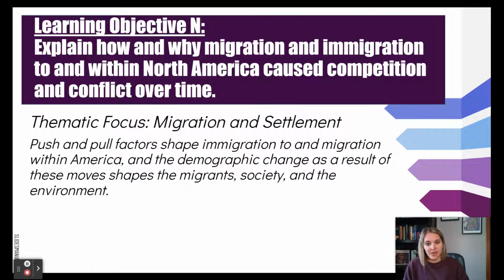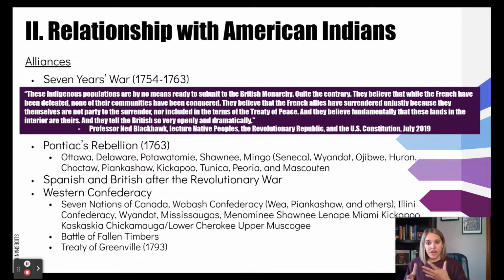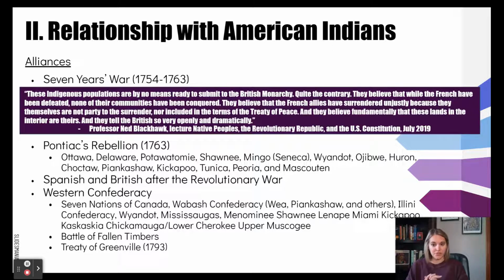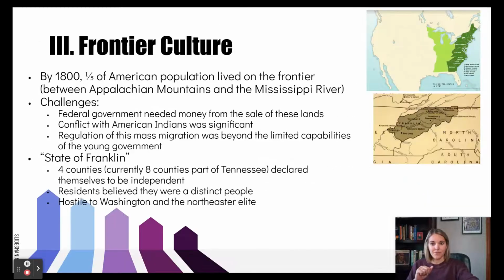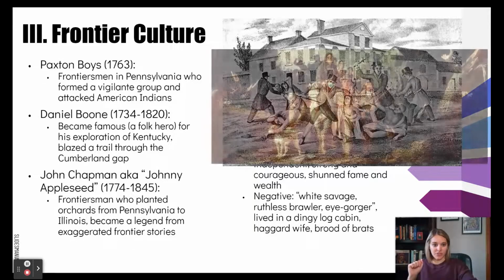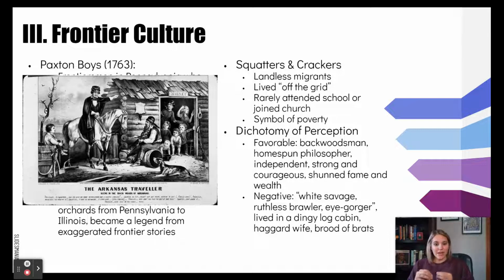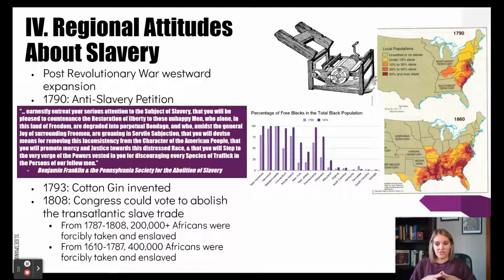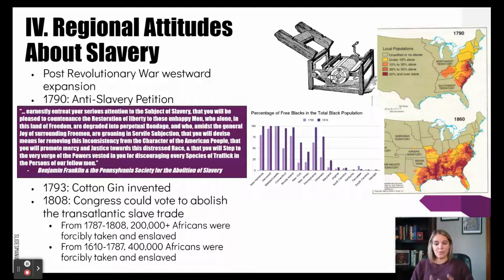Movement in the Early Republic (APUSH Topic 3.12)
This video explains the historical context for the changes in the United States from 1754 to 1800 including demographic information and geographical boundaries. It discusses the changes in the relationship with American Indians including shifting alliances and federal recognition of tribal sovereignty and autonomy. It includes detailed examples of frontier culture such as the Paxton Boys, Daniel Boone, Johnny Appleseed, and the political trope of the Squatters/Crackers. It concludes by discussing the regional attitudes that formed regarding slavery included the ideas of abolitionism and the expansion of slavery due to the growing importance of cotton.